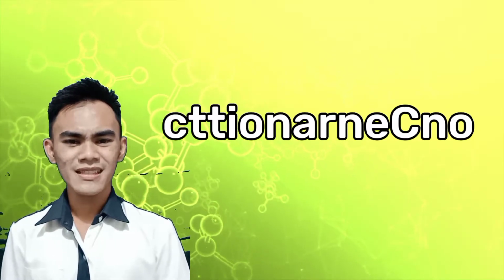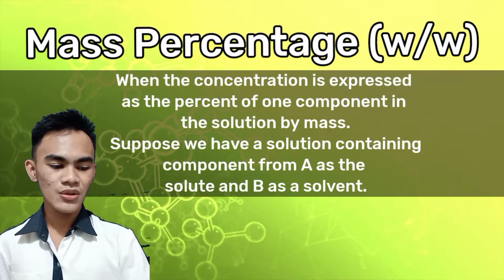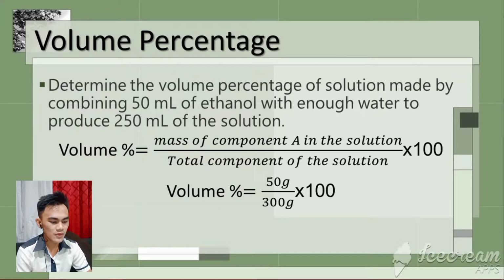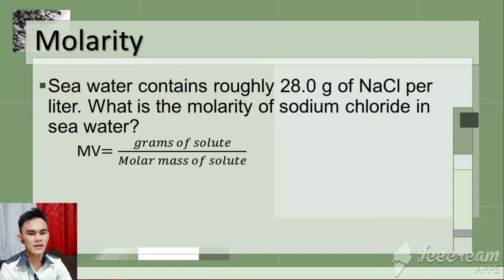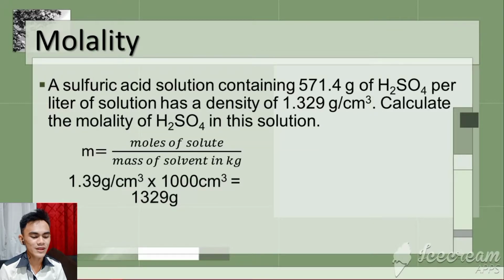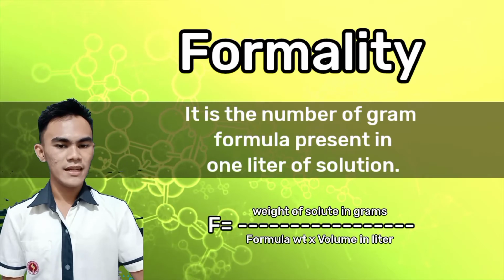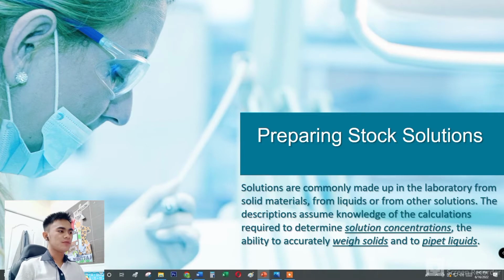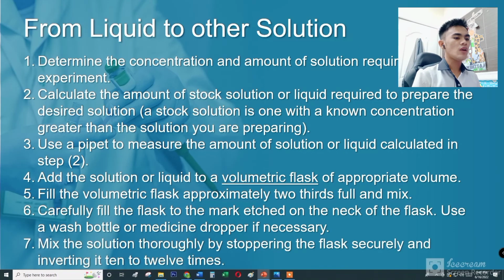Expressing Concentration of Solutions and Preparing of Solution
This video is about the different units and ways of expressing the concentration of the solution.